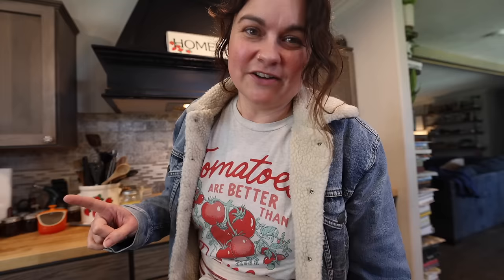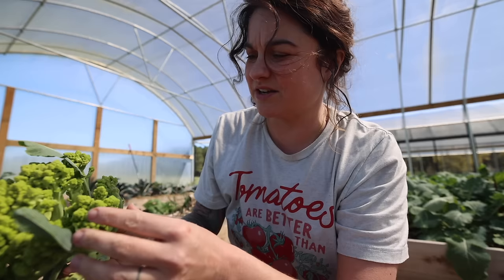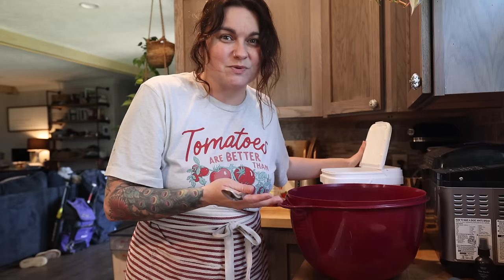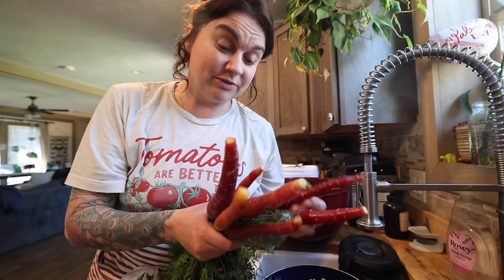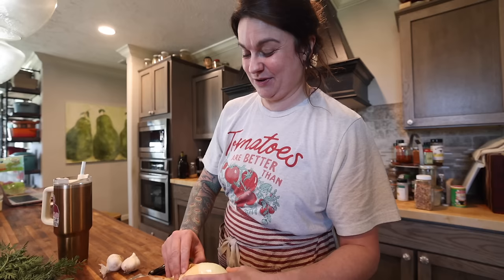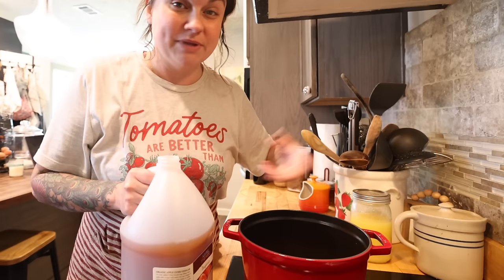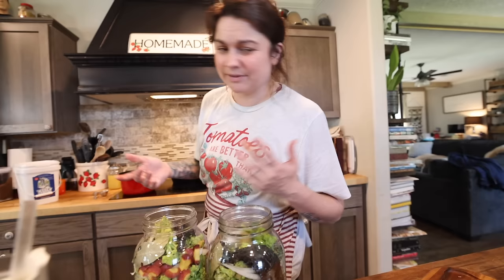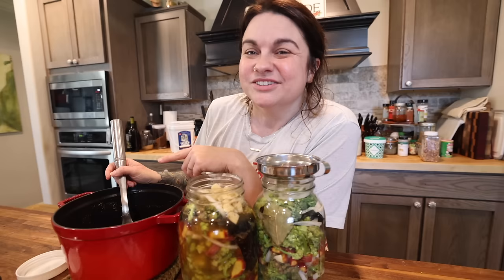Quick Pickled Garden Veggies (Giardiniera) | Farm to Fork Kitchen VLOG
Hey there darling! Welcome to my kitchen. Here I share recipes from a real family that loves to grow and eat real food. Don't say you can't cook! You just haven't learned yet. I'm so happy to have a chance to encourage you in the journey to eating nourishing, whole foods!

Order freshly roasted, ethically sourced Coffee and organic Loose Leaf tea from our family's small business

Drop Us a Line:
Jess Sowards

To send something to our house directly from our Amazon wishlist: